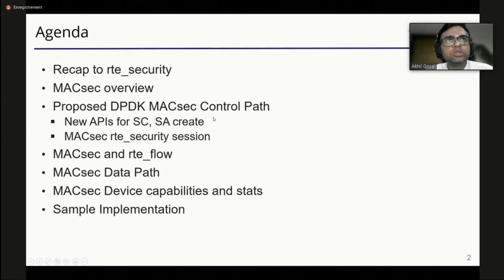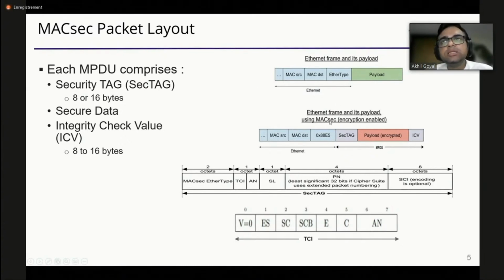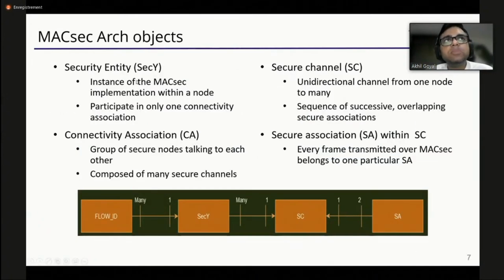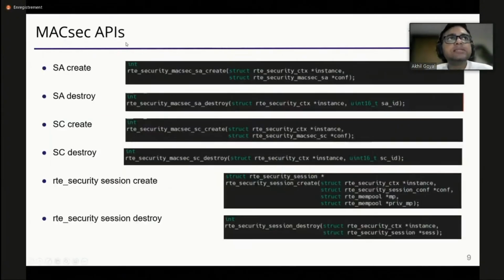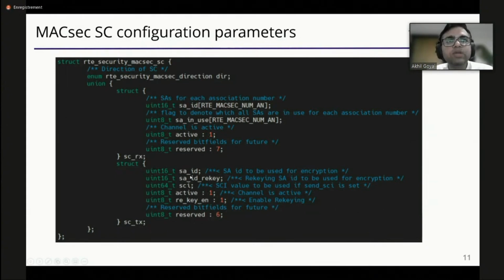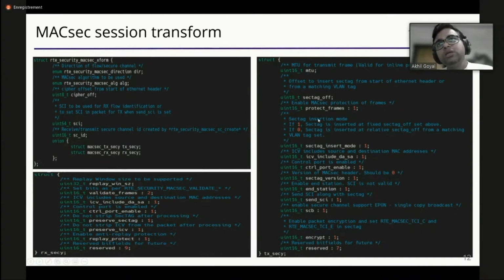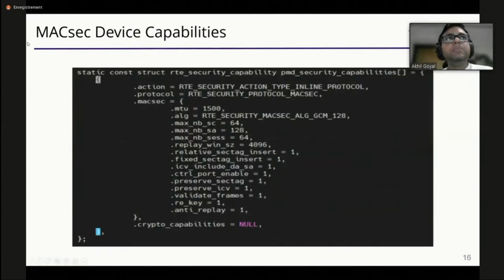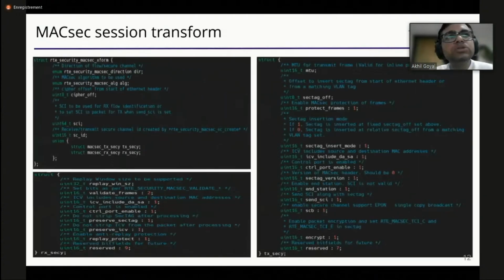rte_security: support for inline MACsec - Akhil Goyal, Marvell Semiconductors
The security library in DPDK provides a framework for configuring security protocol operations offloaded to hardware devices. Currently, it supports IPsec, PDCP and DOCSIS. This proposal will add a new protocol – MACsec – in rte_security library. Media Access Control security (MACsec) provides point-to-point security on Ethernet links and is defined by IEEE standard 802.1AE. MACsec secures an Ethernet link for almost all traffic, including frames from the LLDP, LACP, DHCP,ARP, and other protocols that are not typically secured on an Ethernet link because of limitations with other security solutions. The proposal will define APIs/structures to configure various MACsec features which can be offloaded to hardware. The APIs can be used to configure both inline as well as lookaside security session. The proposal will also provide some capability structures to determine the capabilities of the underlying hardware. The unit test application will also be updated along with inline Marvell cnxk driver to demonstrate the usage of new APIs/structures. A complete MACsec application similar to ipsec-secgw will be planned for future.